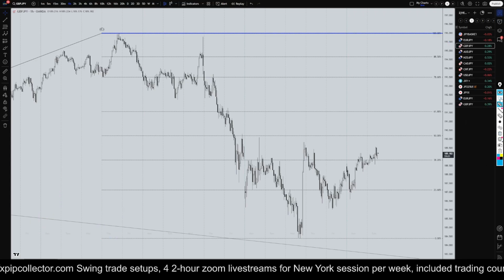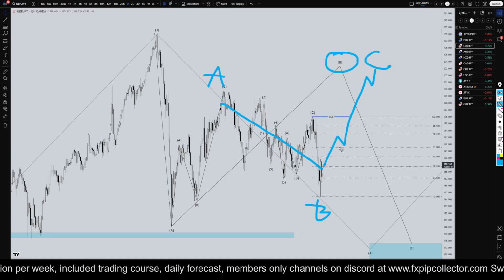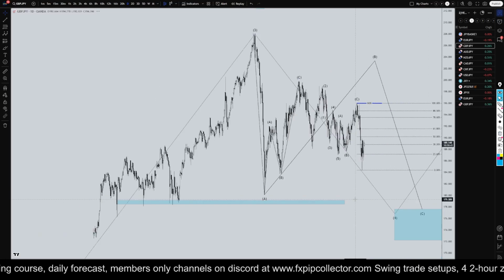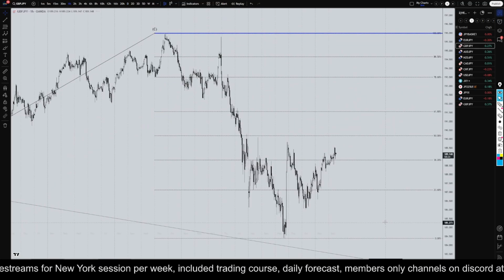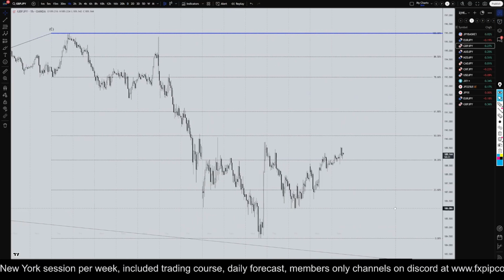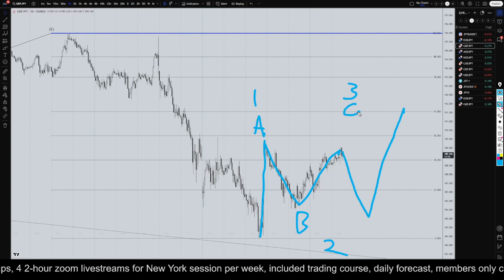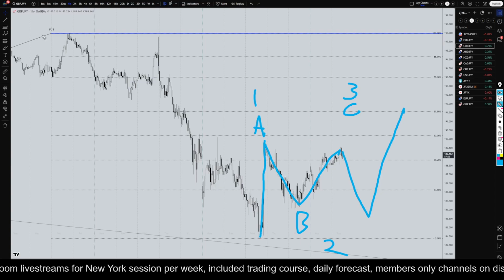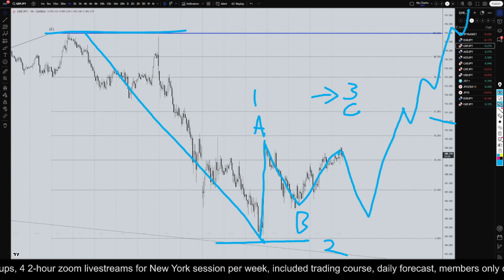GBPJPY Forecast and Technical Analysis for April 15, 2025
GBPJPY Forecast and Technical Analysis